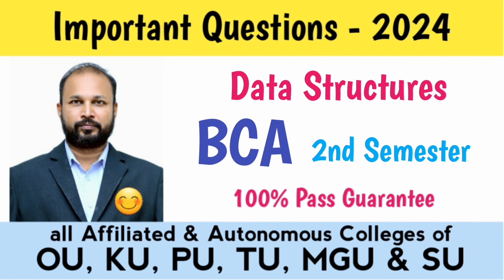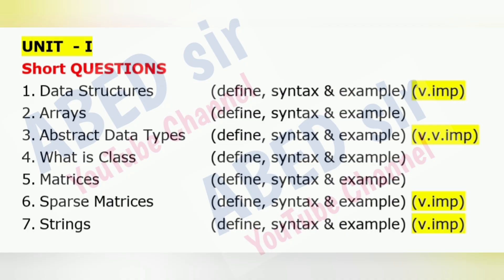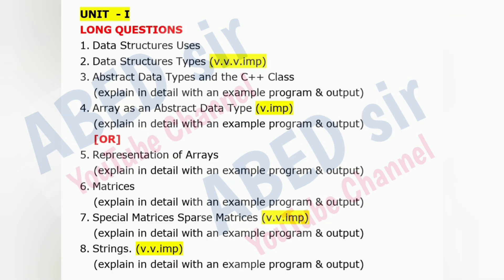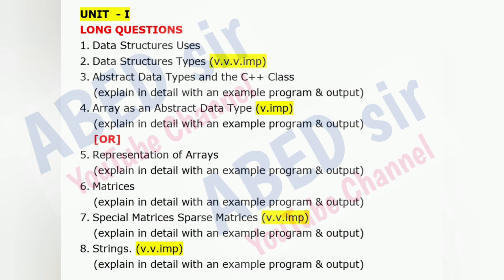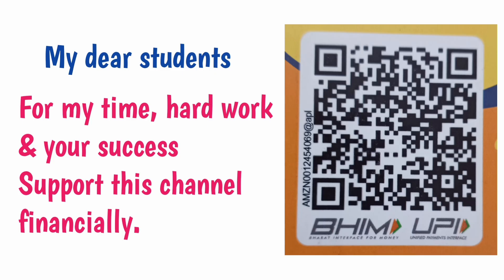Data Structures Important Questions 2024 BCA II 2nd Sem Semester Imp OU PU